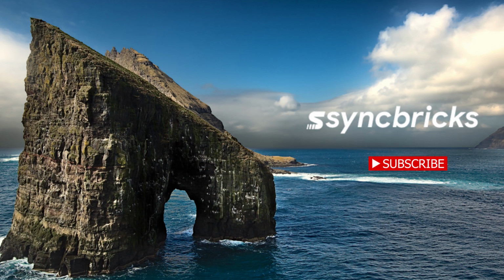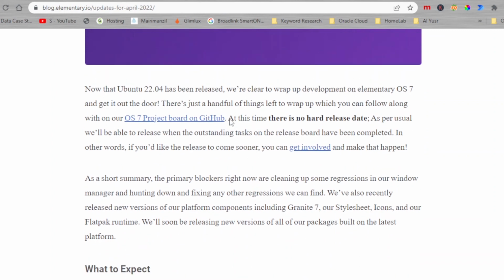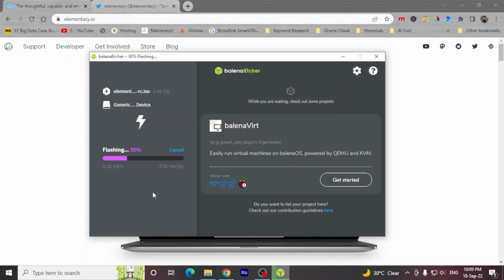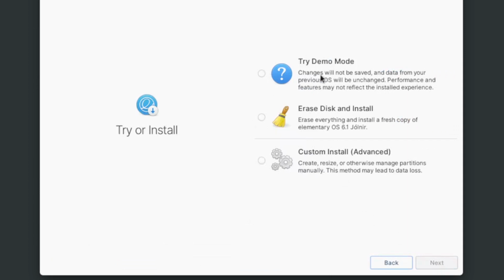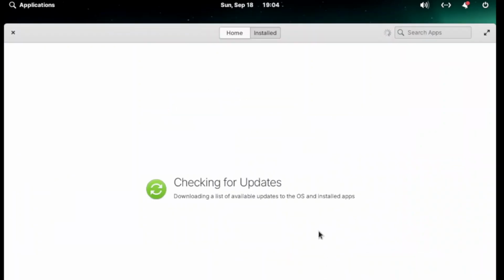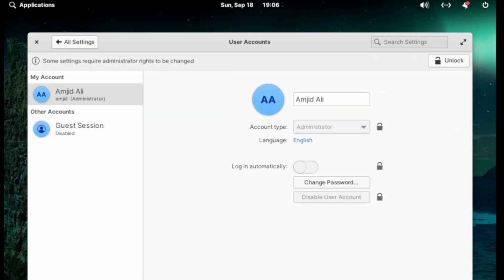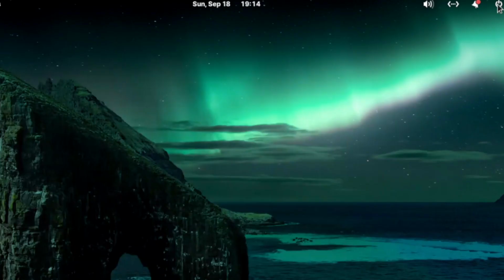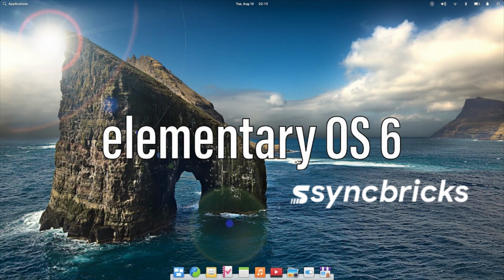elementary OS : Best Linux OS for 2022 // Replacement to MacOS and Windows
If you are wondering which linux is best, the answer is not simple as there are many linux os distributions available. I have tested almost all but for ease of use elementry os is the best os I must say one of the best linux os in  2022.

I have given a quick review of elementary OS and tutorial. It is in fact an ethical replacement to Mac OS and Windows. It is built on Ubuntu 20.04 LTS the Current Version is 6.1